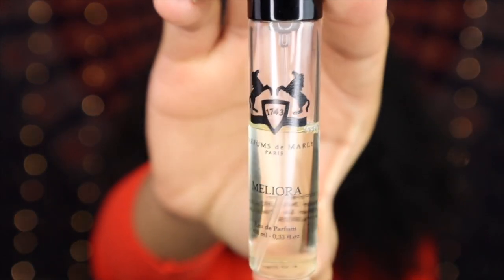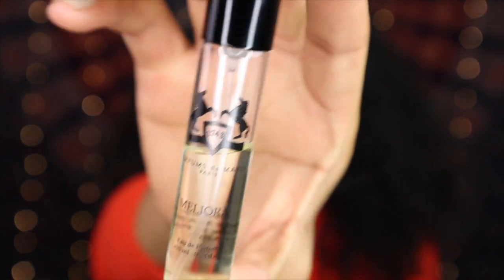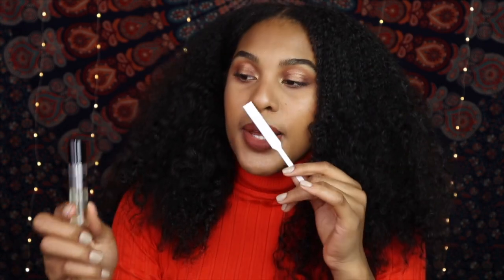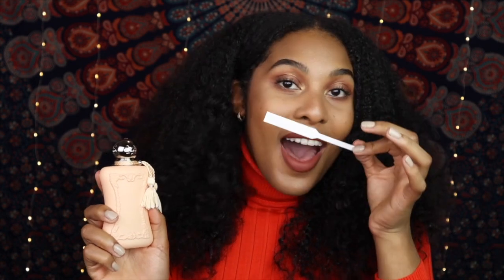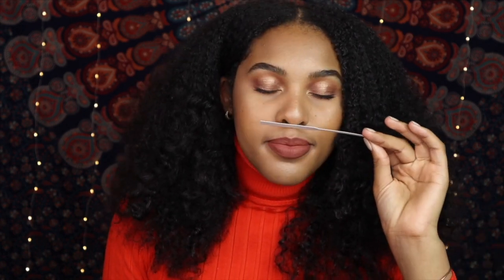|UNSPONSERED PARFUMS de MARLY FEMININE COLLECTION REVIEW| OVERPRICED? OVER HYPED?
I hope you all enjoyed today's video! What Parfums de Marly scents you own or would love to try??

I can't wait to see you in my next video!  💛

DELINA EXCLUSIF

|FAQ|
AGE: 26
HAIR TYPE: 3C/4A HIGH DENSITY & LOW POROSITY
MEMORY CARD (SD CARD)
SOFT BOX LIGHTS
RING LIGHT
STRING LIGHTS

*I HIGHLY RECOMMEND VERIFYING THE SELLERS YOU BUY FROM ON AMAZON, EBAY, MERCARI AND OTHER SELLERS THAT ARE NOT APPROVED BY THE DESIGNER/HOUSE.*

THIS LINK IS A REPUTABLE SOURCE THAT HAS NICHE AND DESIGNER SCENTS IN SAMPLE SIZES

FTC - This video is NOT sponsored and all products were purchased with my hard earned COIN! If products are sent to me as PR or if a video is sponsored, I will ALWAYS CLEARLY disclose that information. All opinions are 100% my own and staying true to all of you is #1 and will never change!